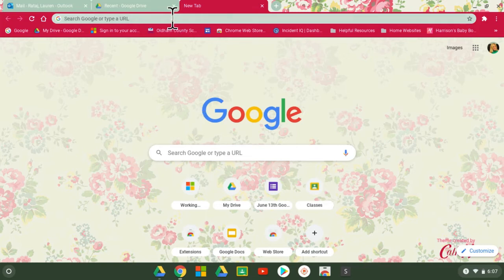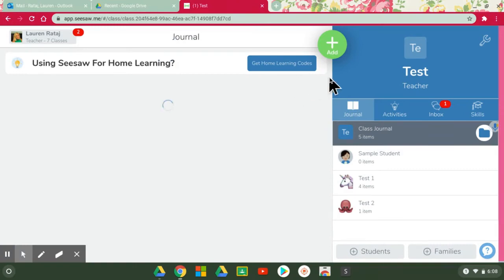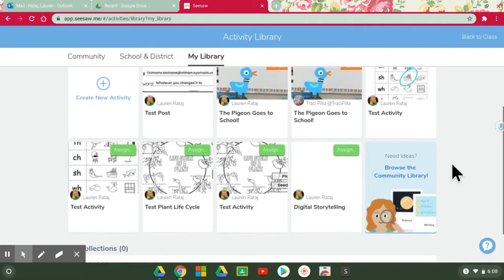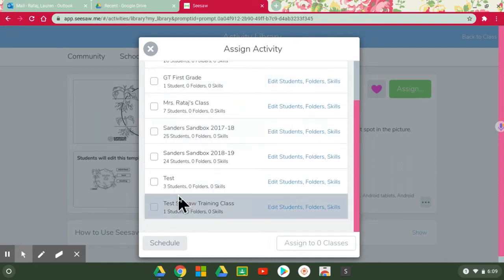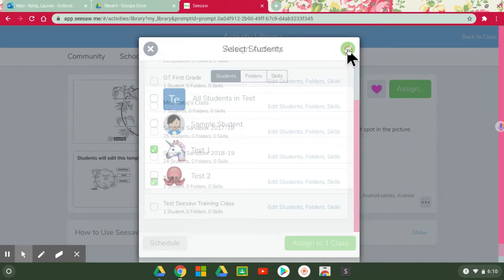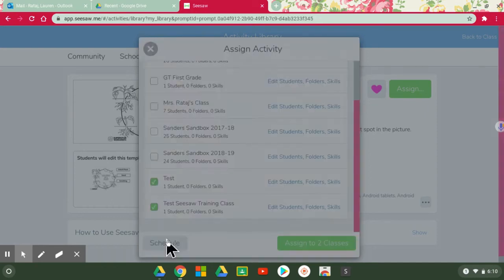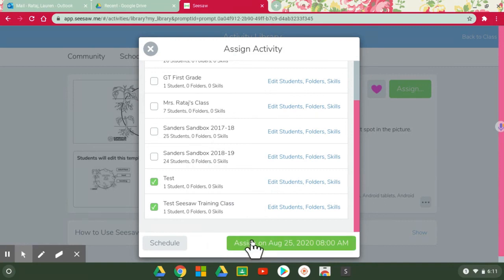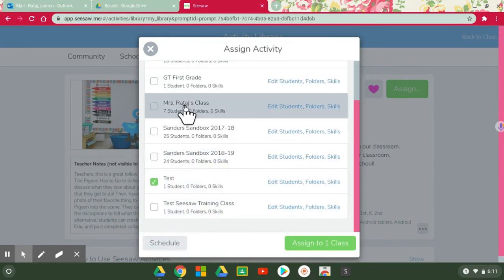Seesaw: Assigning Activities to Specific Students